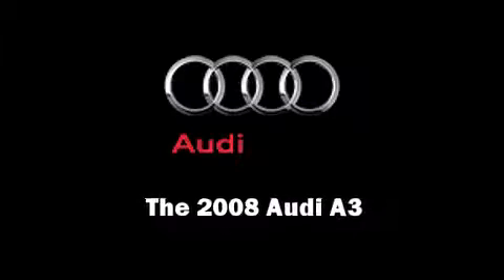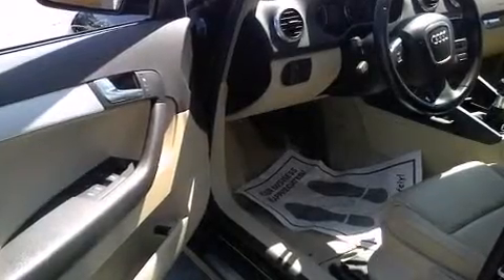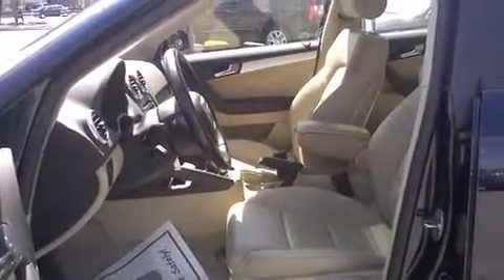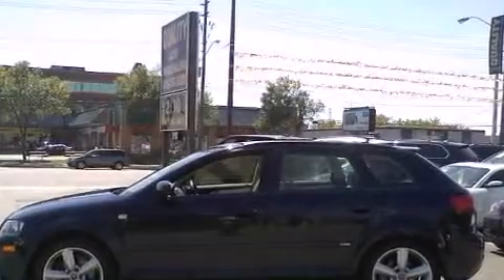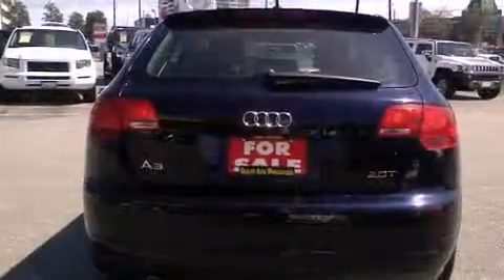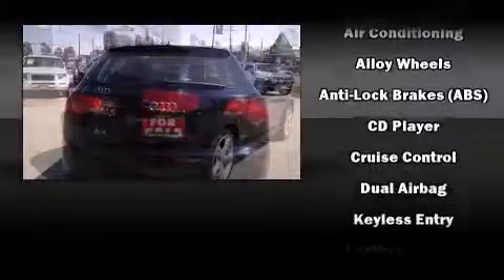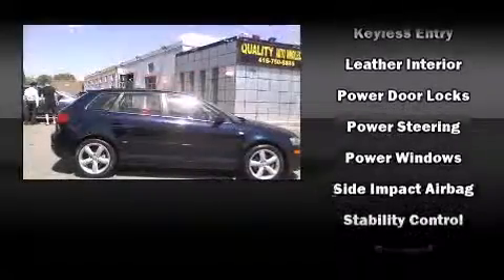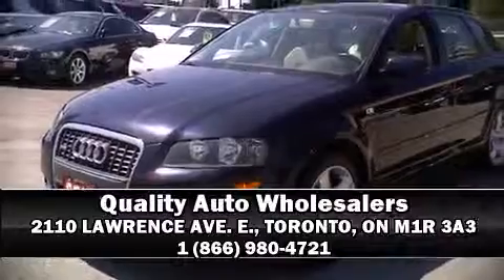2008 Audi A3 2.0T S-Line LEATHER PANORAMIC ROOF 17ALLOYS Hatchback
Price
    $17,800
    + Sales Taxes

Bodystyle
    4 door Hatchback
Engine
    4-Cyl Turbo 2.0L
Transmission
    Manual
Ext. Colour
    Blue
Int. Colour
    Tan
Kilometres
    105,000
Stock Number
    79167

Comments
$1000 Cash Back!! End Of The Year Clearance Sale!!! **Some Condition Apply**105K!,Blue on Tan Leather Interior,S Line,Panoramic Sunroof,CD Changer,17Alloys,Dual Climate Control,Heated Seats,Steering Wheel Control,Fog Lights,Heated Mirrors,Keyless Entry,Loaded..! Taxes are not included FREE GPS OR DUAL DVD BASED ON FULL ASKING PRICE INSTSLLATION FEE EXTRA 10 year or 200000Km premium warranty available, financing starts from 4.95%